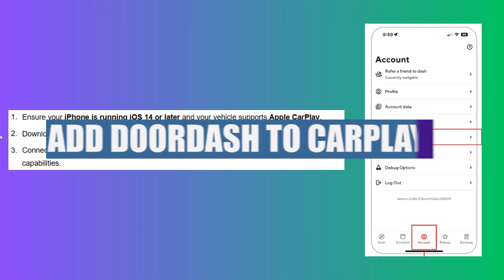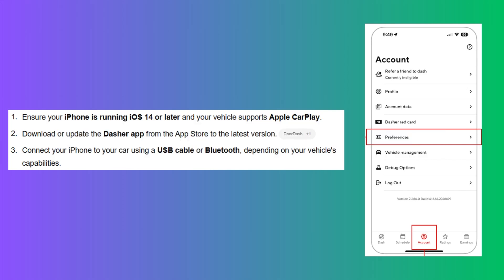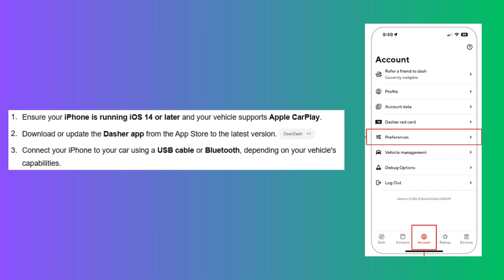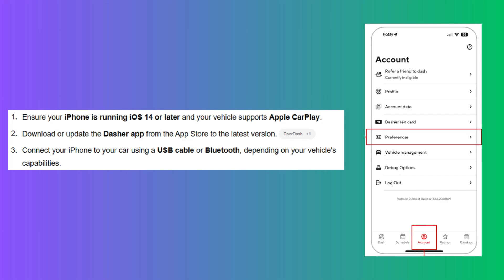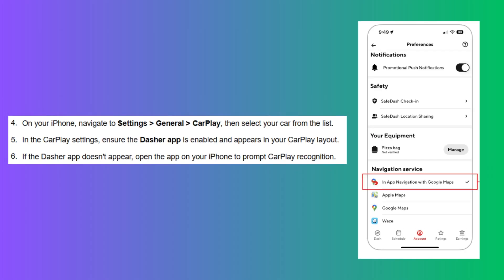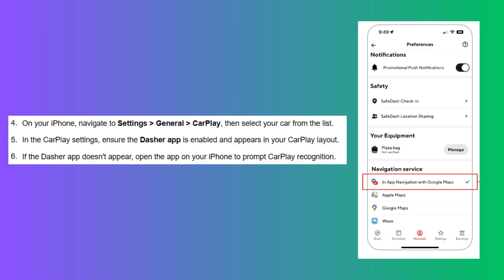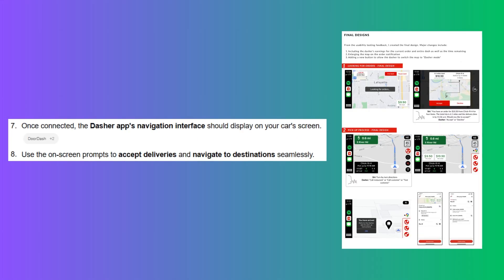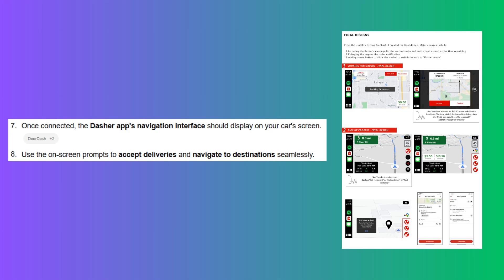How To Add DoorDash To CarPlay - Step by Step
In this video I'll show you How To Add DoorDash To CarPlay.